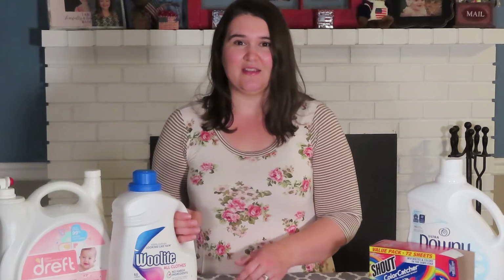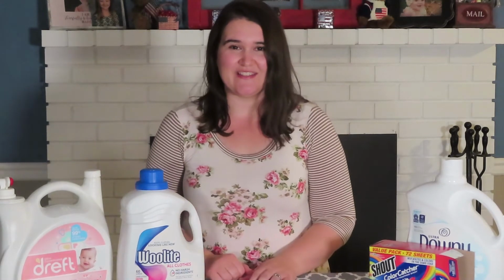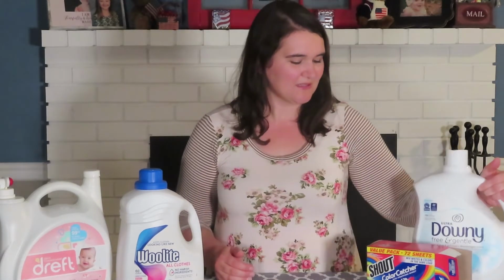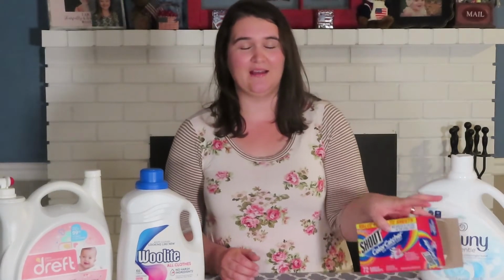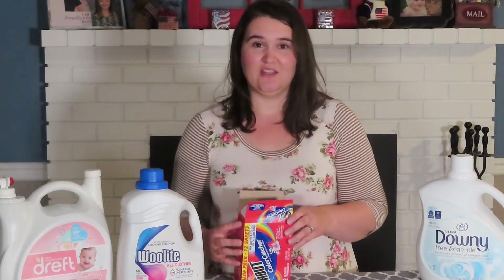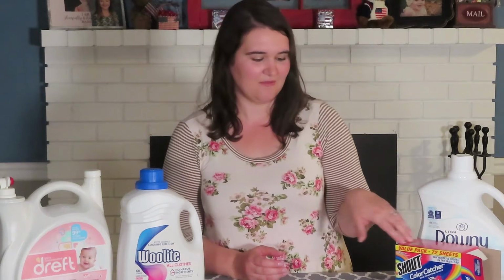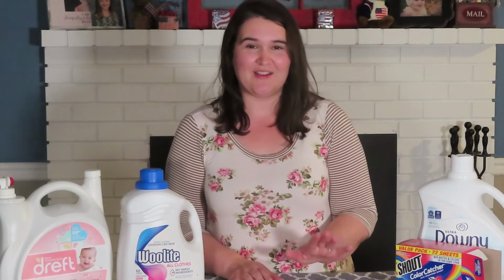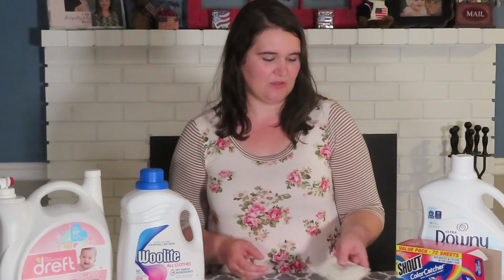How I Wash My Quilts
After spending weeks (or months) making a quilt, there's nothing more nerve-racking than that first time putting it in the washing machine!  In this video, I'll share my washing and drying tips, as well as recommend a few products I've had a lot of success with.  My tips and recommendations work well with cotton and cotton/poly blend quilts.